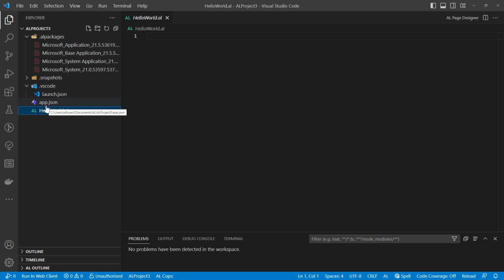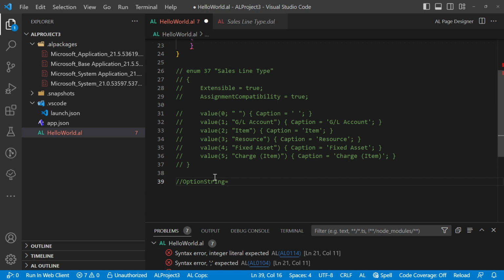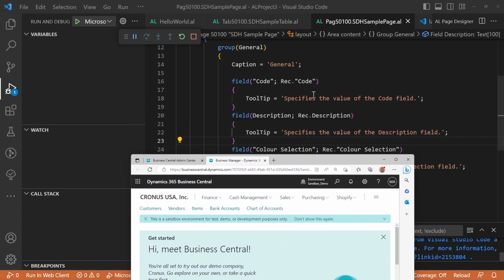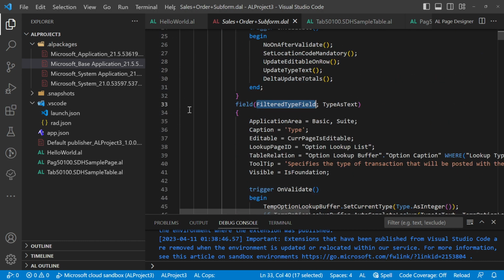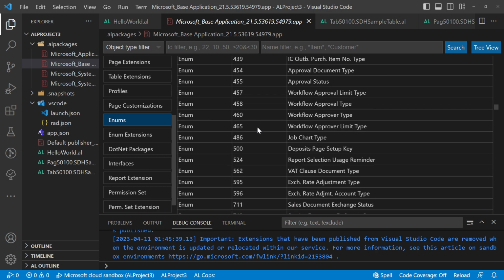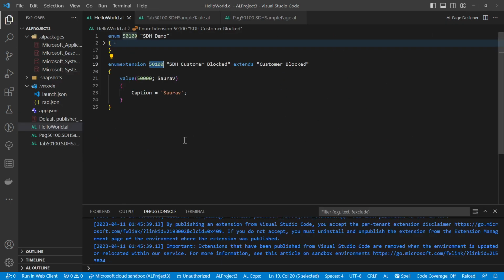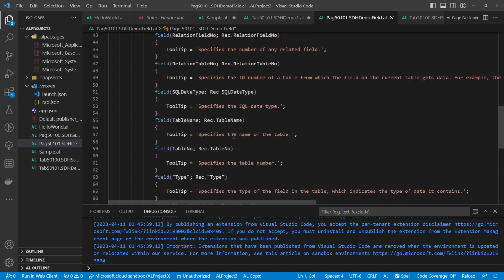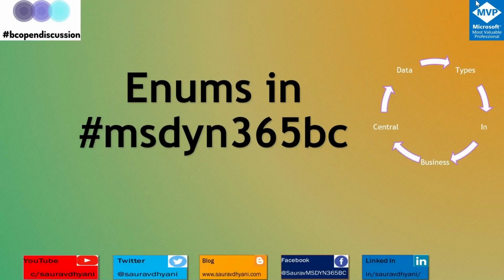Mastering Enums and EnumExtension in msdyn365bc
Are you ready to take your understanding of enums and EnumExtension in MS Dynamics 365 Business Central to the next level?

In this video, we'll dive deep into the world of enums and show you how to master EnumExtension to create powerful customizations.

We'll start by reviewing the basics of enums and EnumExtension, and then move on to more advanced topics such as custom enum attributes and complex enum structures. You'll learn how to create custom attributes for your enums to store additional data, and how to create enums with multiple levels of values. With EnumExtension, you can create enums that fully meet the specific needs of your business, and in this video, we'll show you how to do just that. Join us and become a master of enums and EnumExtension in MS Dynamics 365 Business Central.